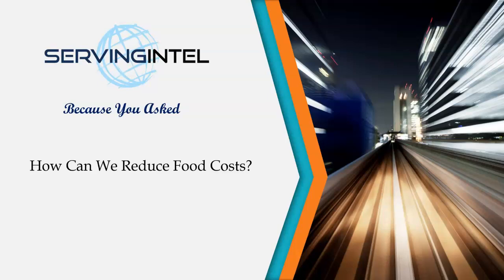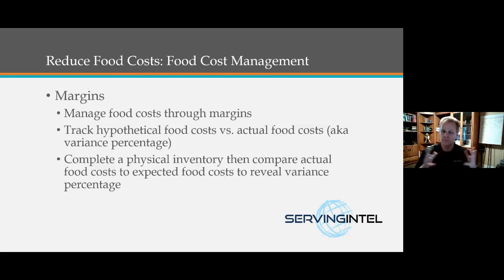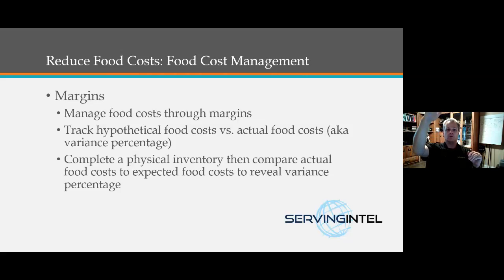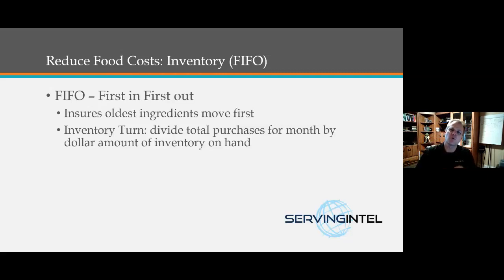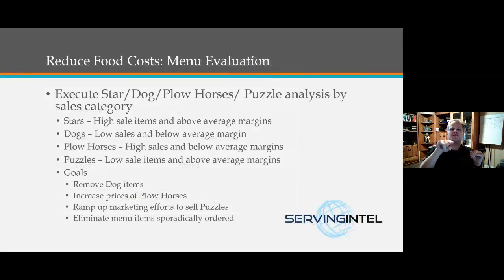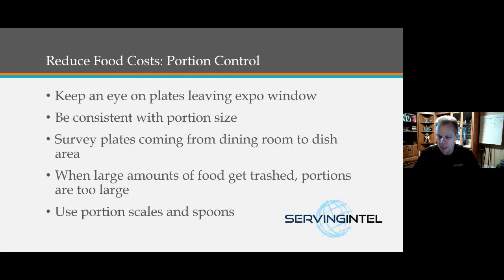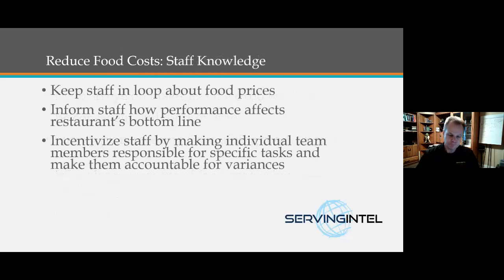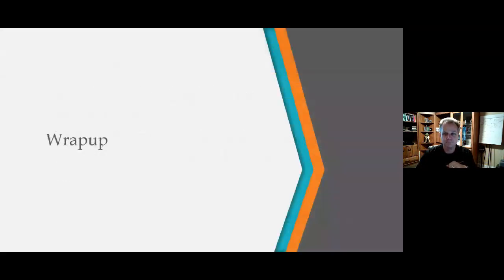ServingIntel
Everyone will remember the experience. Your food and service are already great... Shouldn't your technology be that good?
We help operators overcome headaches so they have a well-run restaurant that delivers a consistent customer experience every time.